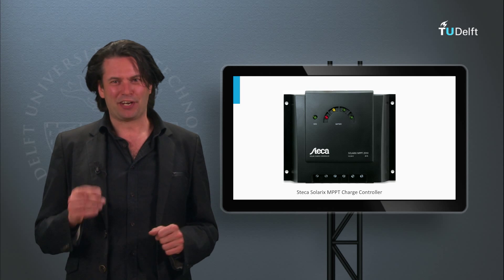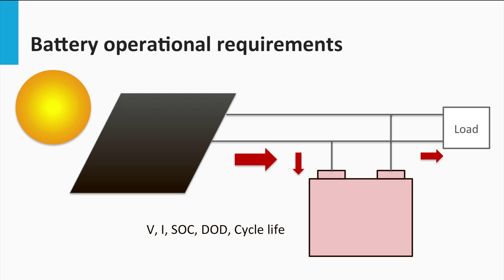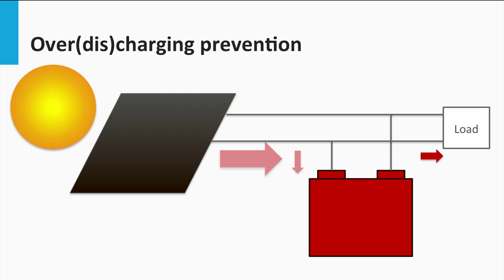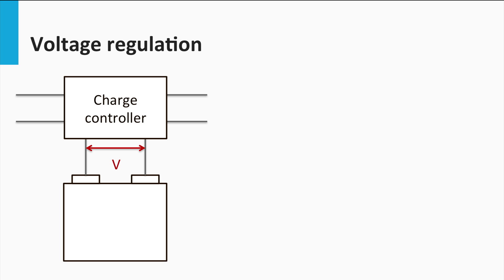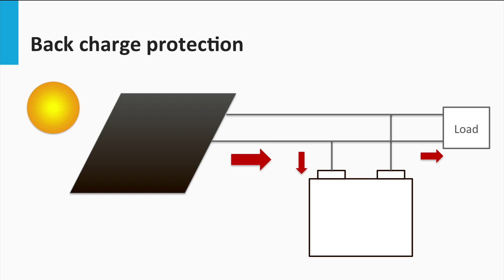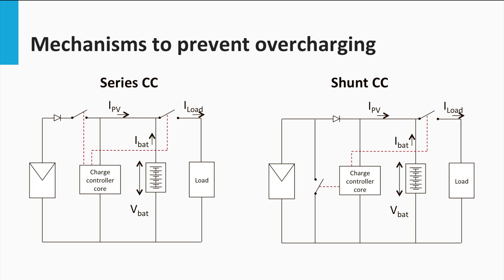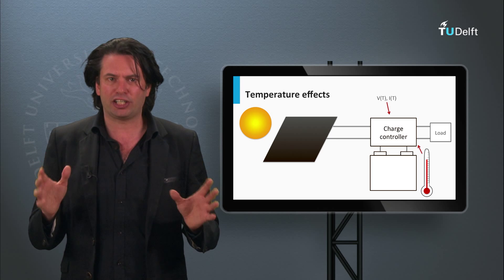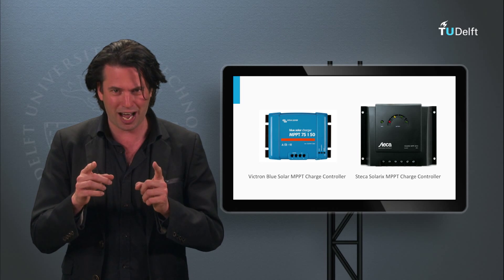7.5.3 Batteries III - Charge Controllers